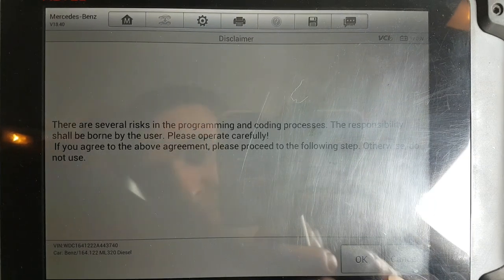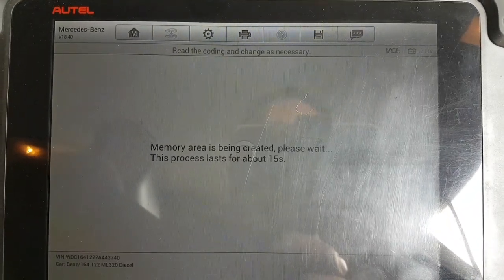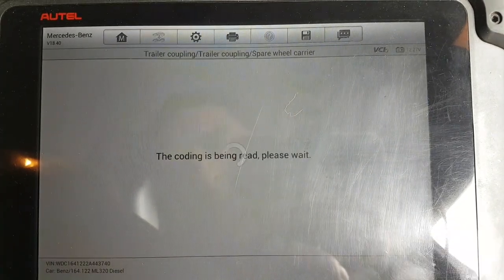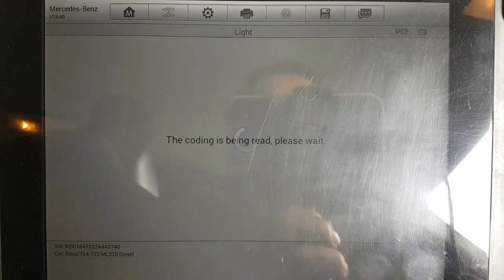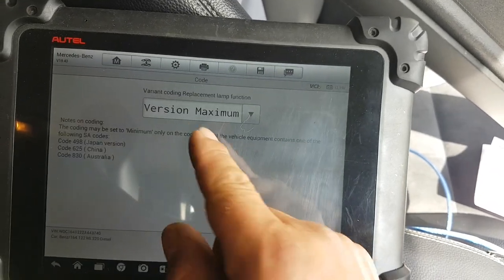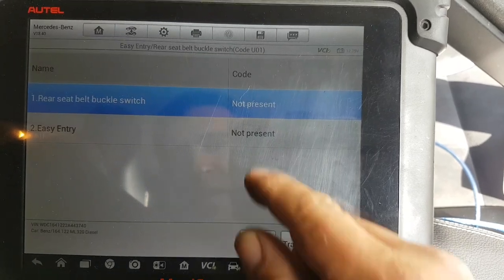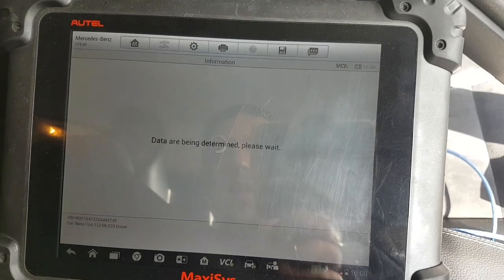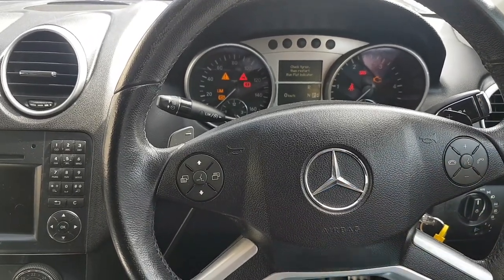Mercedes Rear SAM programming example.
Hi

So, the programming of the actual Rear SAM replacement on this ML320 for reasons that do not matter now, was not recorded...
Because I was still having the original SAM, I decided to plug it back and use it to demonstrate how the programming is done...
Hopefully, it is enough to demonstrate it, and to serve as an example of the programming procedures...